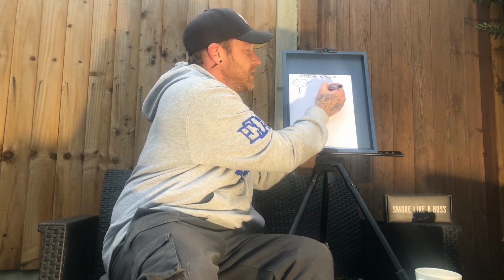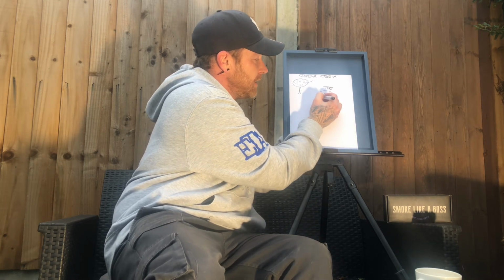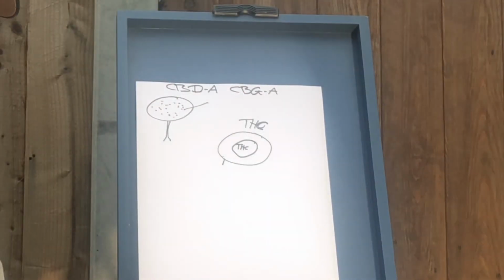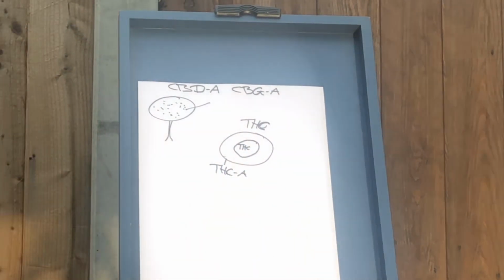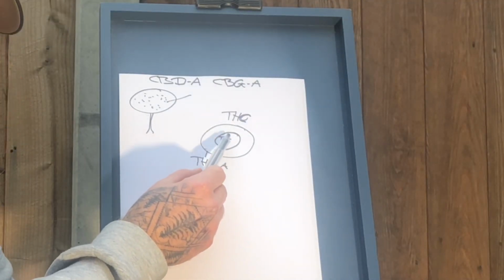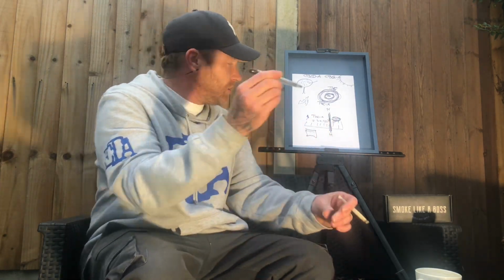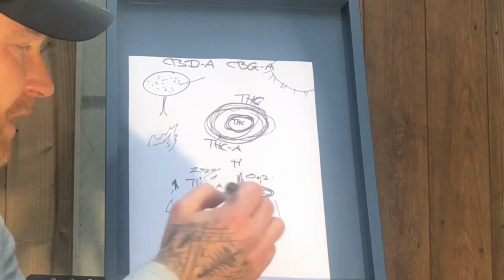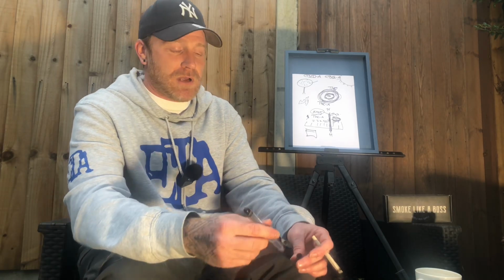WHAT IS THC-A!!! Explained… (2024)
An explanation on what THC-A is and decaboxylation.